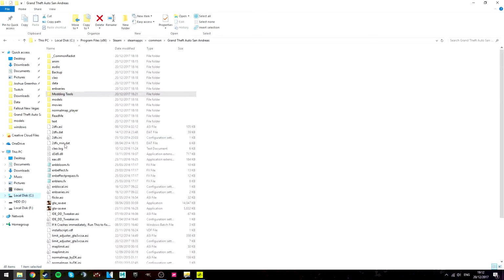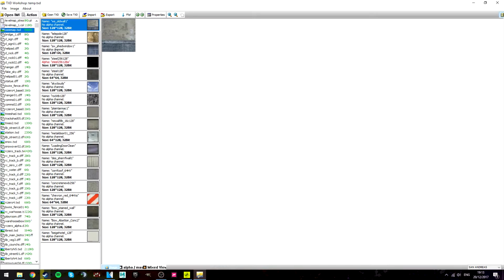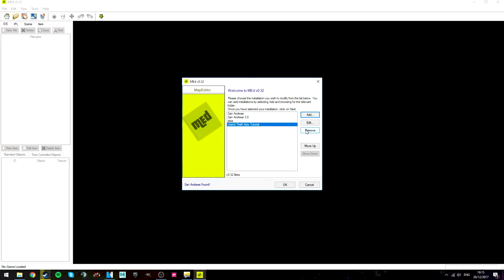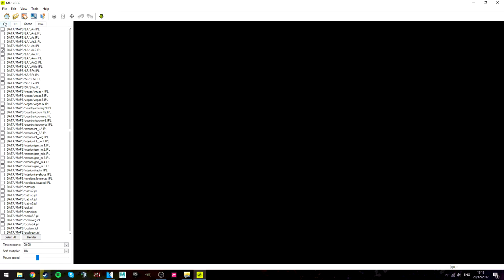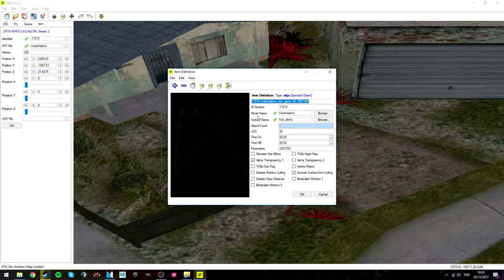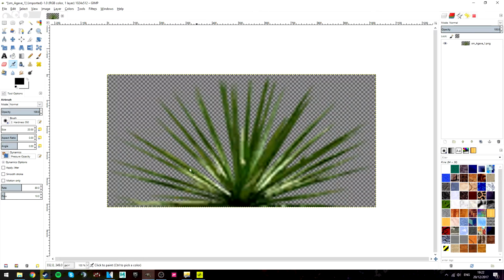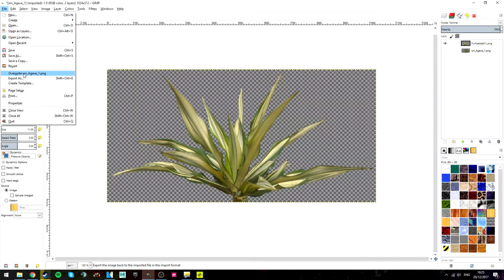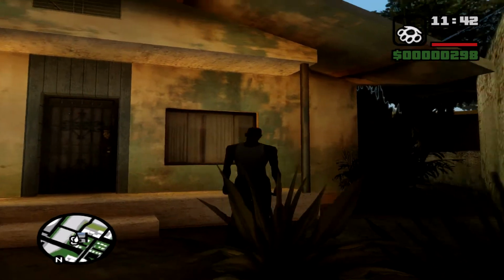Grand Theft Auto: San Andreas - Modding Tutorial (Part 1) Basic Texturing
This is Part 1 to a multi-part series where I will cover every aspect to modding for GTA SA.

These links will most likely never die, but in the rare case message me and I will update them